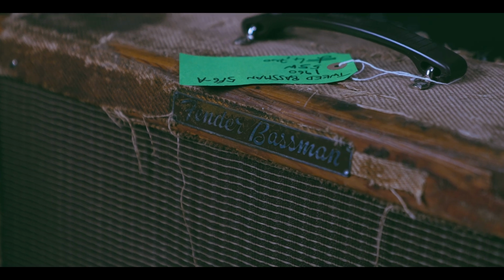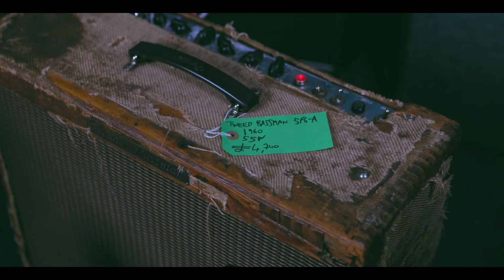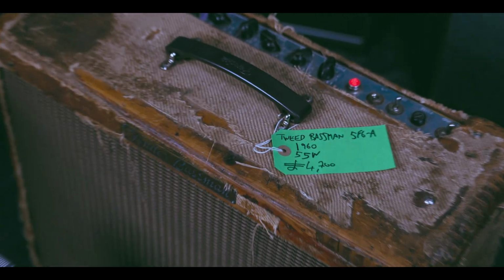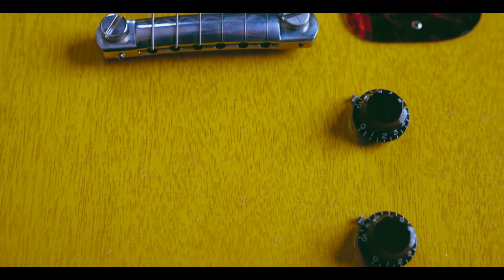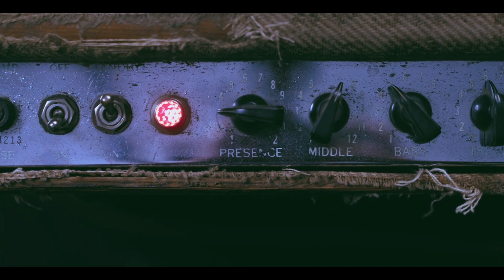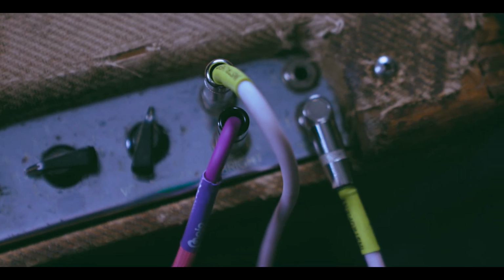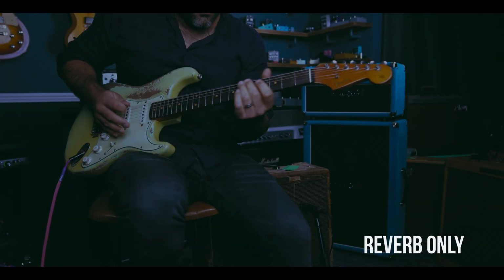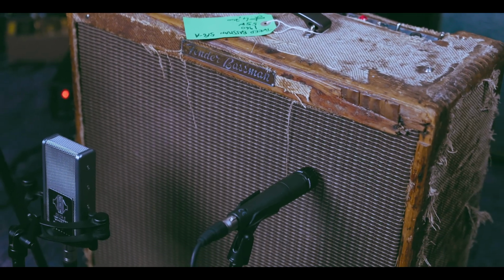The Most LEGENDARY Guitar Amp Ever? Fender Tweed Bassman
Is the tweed bassman the most legendary amp of all time, as is often stated? I play through several guitars and give my thoughts.

Time Stamps:

0:00 Intro
0:43 Bright Channel Collings 35
2:13 Normal Channel Collings 35
3:07 Preferred Normal Channel
3:43 What is this amp?
4:33 The Controls
5:19 This 1960 Bassman
6:03 What made it legendary?
7:15 Double Cut Junior
7:47 p90 rolled back Demo
8:25 p90 medium volume demo
9:17 p90 full volume demo
10:35 Telecaster Dialling
11:45 Tele Demo
13:31 Thoughts on the Tele
14:22 Les Paul Custom
15:30 Custom Demo
18:25 Strat/Hendrix
18:55 Setting the amp and pedals
20:11 Strat Demo Reverb Only
21:20 add Fuzz
21:35 add UniVibe & Delay
22:29 Too woolly for fuzz?
23:08 the most legendary amp ever?
26:01 Giveaway for 10k
26:15 Strat with Blue Protein